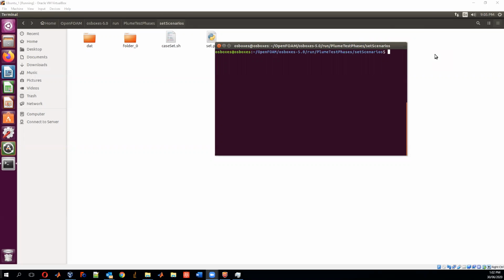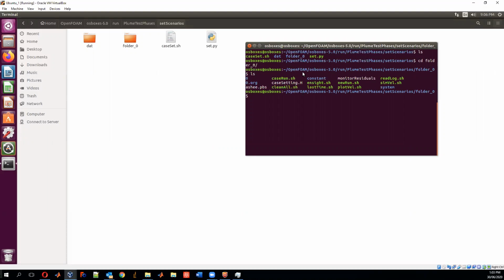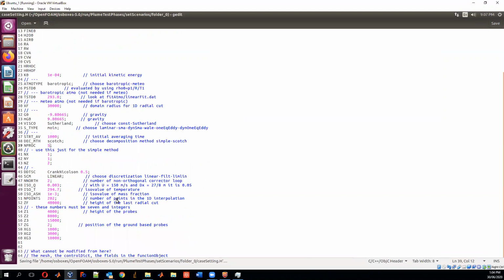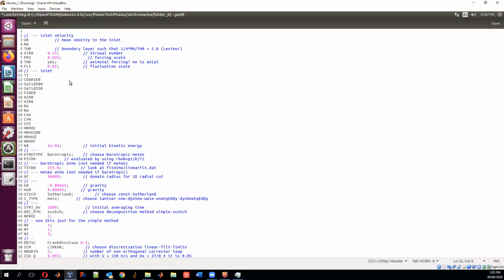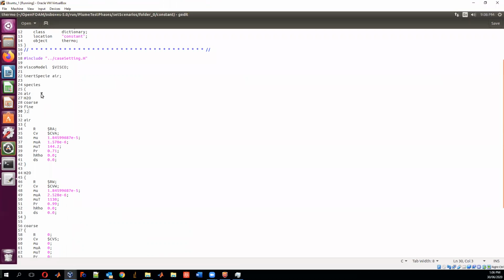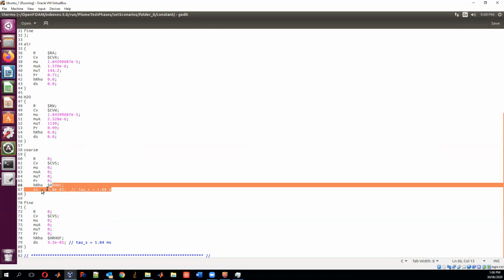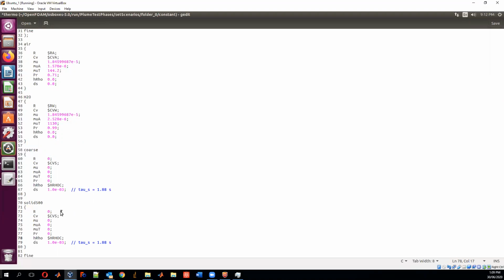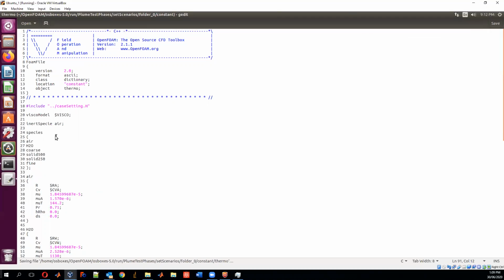Adding Ashee Phases Part 2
Adding more solid Eulerian phases into an ASHEE simulation: Part 2